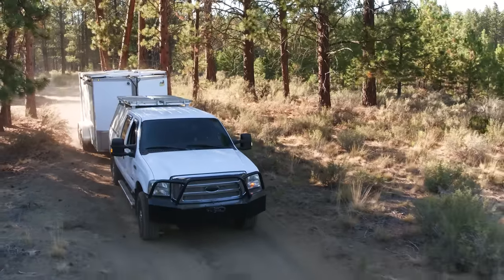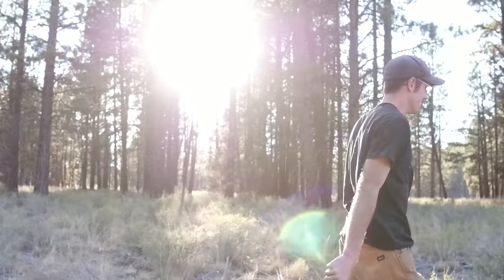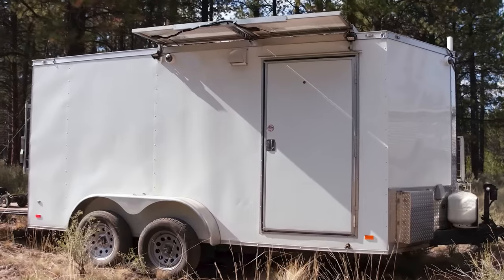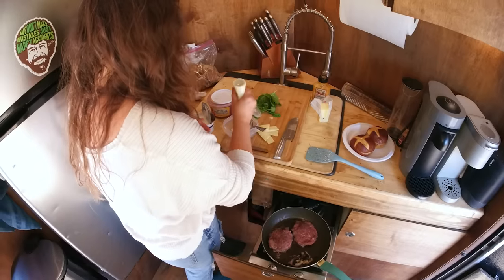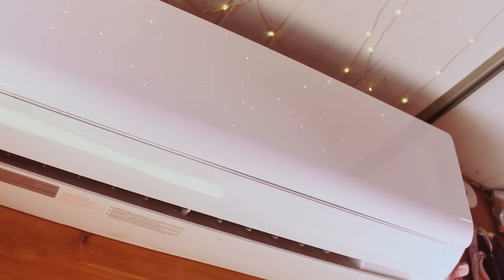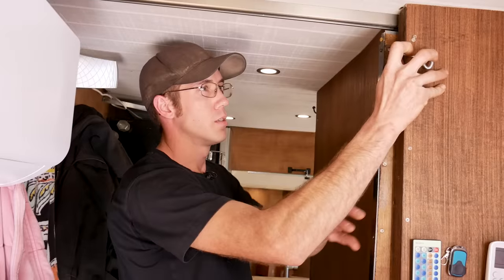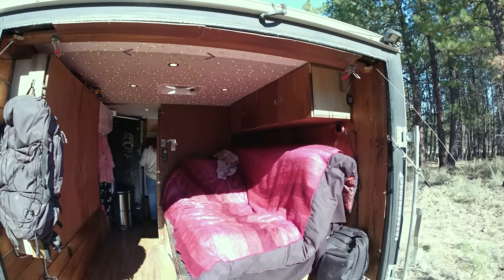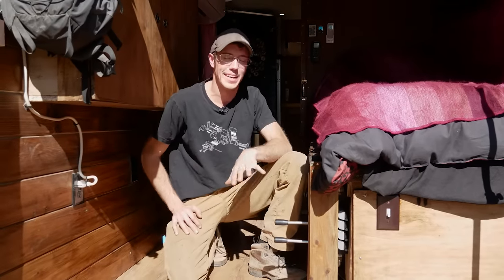He lives in cargo trailer & it’s actually nice?? DIY Tiny Home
Neal, a traveling nurse, decided to convert a cargo trailer into a stealth Tiny Home on wheels. Now he can take his house with him whenever he starts a new contract in a new location. He travels with his girlfriend & the home is completely off-grid, allowing them to park almost anywhere.

BONUS CONTENT

CREDITS
PRODUCED & HOSTED BY:
Jenna Kausal

VIDEOGRAPHER:
Matt Alexander

EDITING BY:
Marcia Trader

TITLE MUSIC:
Kate Steinway - "Tiny Home"

0:00 Intro
0:54 How Neal learned about living nomadically
1:15 Before living in a tiny house
1:58 Cargo trailer to tiny house conversion
2:21 Build cost
2:39 About the rig
3:17 Solar & energy setup
3:34 Come inside!
3:52 Kitchen tour
5:46 Utilities
6:16 Bathroom- making room for a shower
7:11 Bedroom/living area
8:55 Drop down porch
9:06 Hydraulic system to stabilize the rig
10:21 Outro